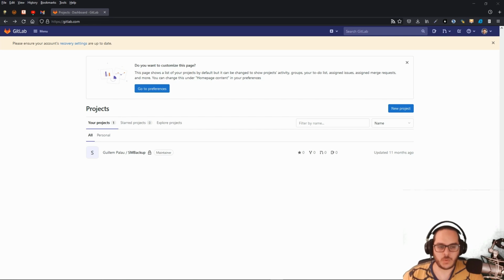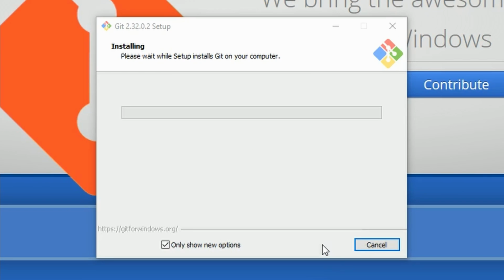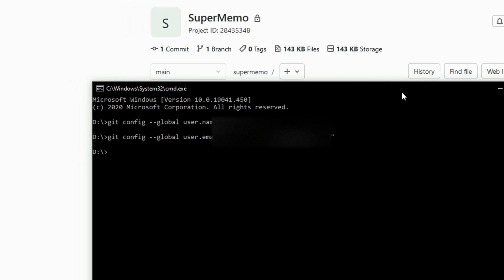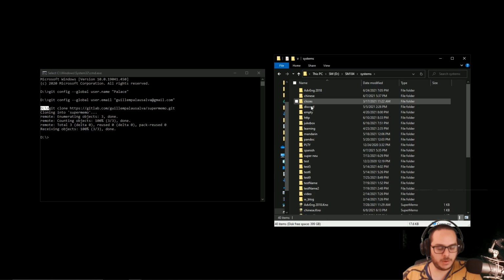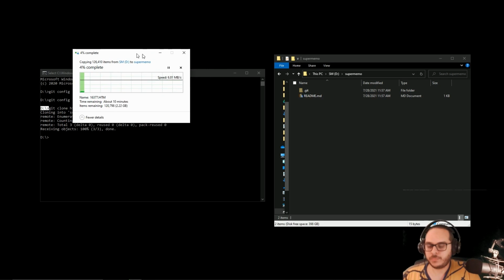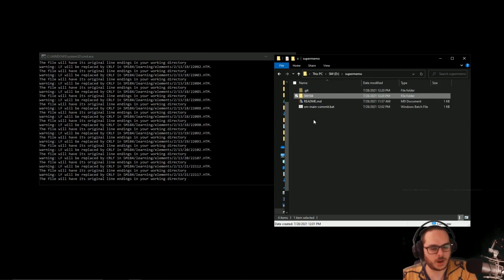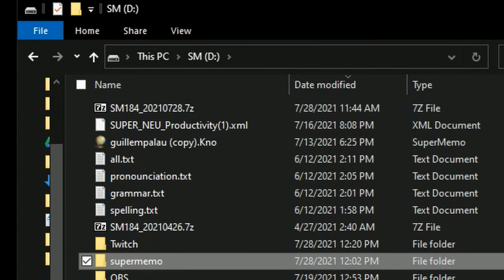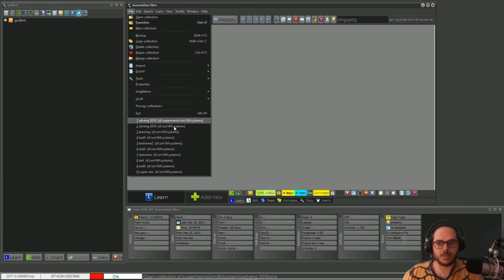How To Set Up A GitLab Backup For SuperMemo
CHAPTERS
0:00 Intro
0:15 create a gitlab account
0:22 create a new repository
0:52 installing Git for WIndows
1:20 creating git user
2:00 clone the repository locally
3:00 understanding what we've done
3:58 copy SM folder inside the local repository
4:32 creating .bat file for "push"
5:09 first push
5:42 written guide
6:02 new line warnings
6:43 opening collections from the new directory
7:34 optionally delete the old copy